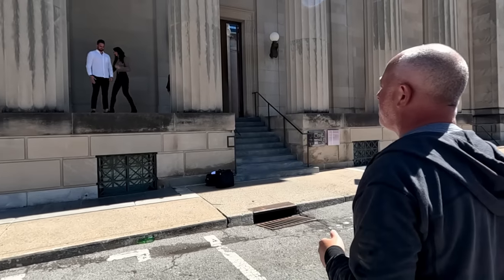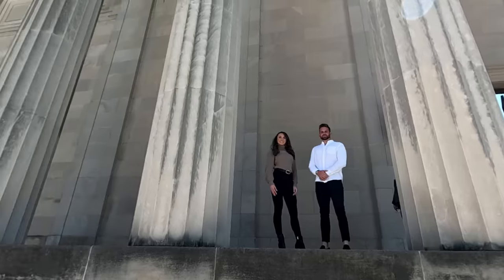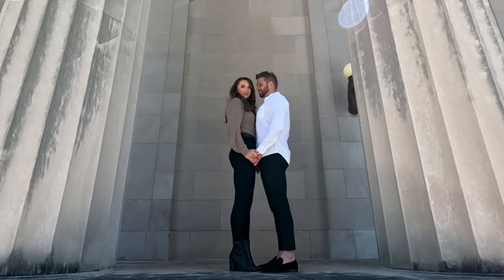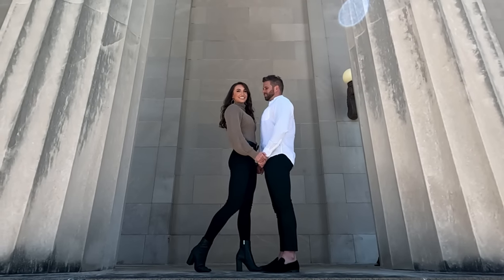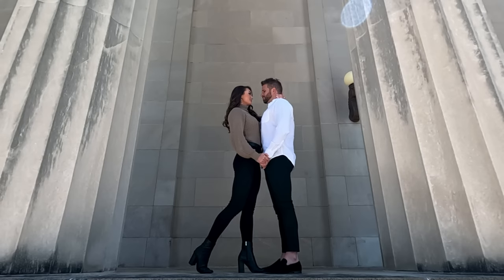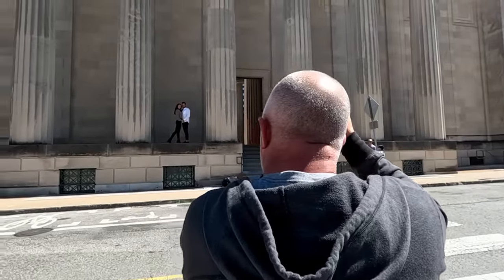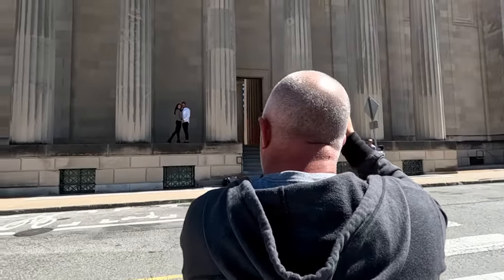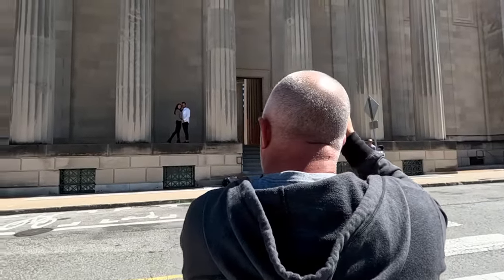How to Pose Couples for Engagement Photos // A Step-by-Step Tutorial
In this video, How to Pose Couples for Engagement Photos // A Step-by-Step Tutorial, we'll be sharing tips and tricks on how to pose couples for engagement photos.

Whether you're a professional wedding photographer or just starting out, we'll cover everything from basic poses to more creative and unique ideas.

We'll also discuss how to make your couple feel comfortable and confident in front of the camera, and how to capture genuine and authentic moments between them. We have all struggled with posing couples, but it doesn't need to be difficult.

So if you're looking to up your photography game and create stunning engagement photos for your clients, join us for a behind the scenes look at a live engagement photoshoot!

Camera Equipment //

Lighting //

Profoto A10 //
Profoto B10X //
Profoto B10X Plus //

Light Stands //

Avenger Baby Light Stand //
Avenger C-Stand //
Avenger Roller Stand //
Manfrotto Nano Stand //
Gitzo Monopod //
Joby GorillaPod //

Modifiers //
*=Personal Fav

*Profoto 5ft Octa //
Profoto OCF Softbox 3’ Octa //
Profoto 24in OCF Beauty Dish Silver //
Profoto Softlight Reflector //
Profoto Clic Softbox Octa //
Profoto Clic Dome //

Misc //

Rosco Gels //
Profoto Clic Grid & Gel Kit //
Profoto Clic Creative Gel Kit //
Spider Holster //
Memory Cards //

Educational Links //

Follow Me //